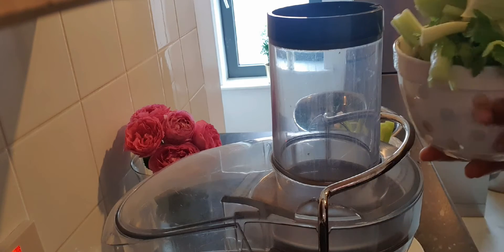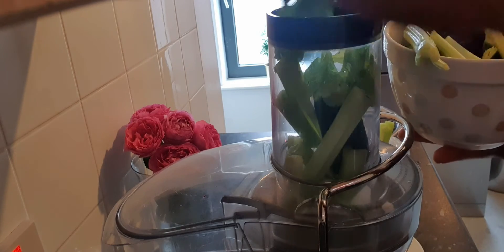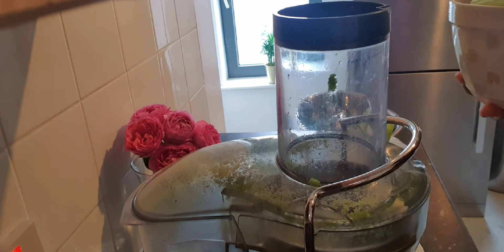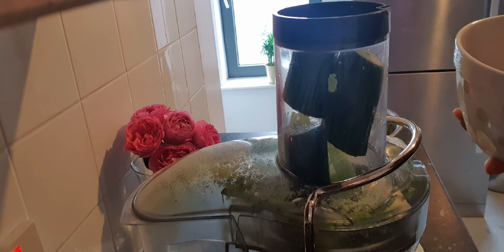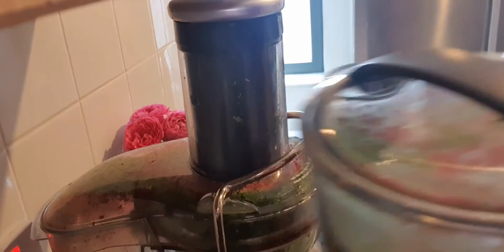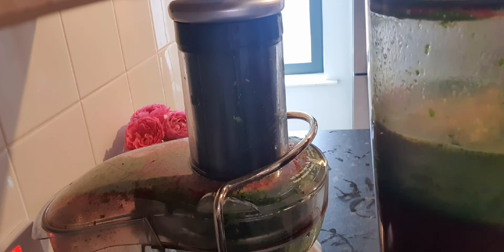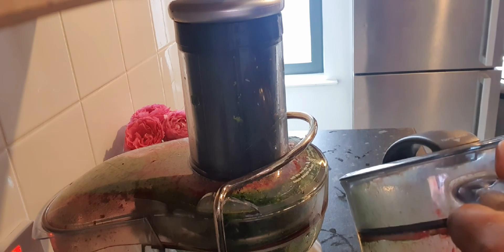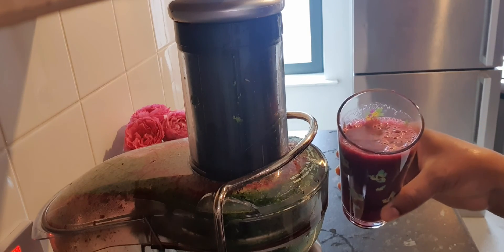High Anti - Inflammatory Vegetable Drink. 🥒🍋🧄❤🧡💛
Remember that certain foods can affect uour medication dosages and blood so those who are on anti - coagulations threatments/ medication need to consjlt your medical doctor or healthcare professional before making dietry changes.